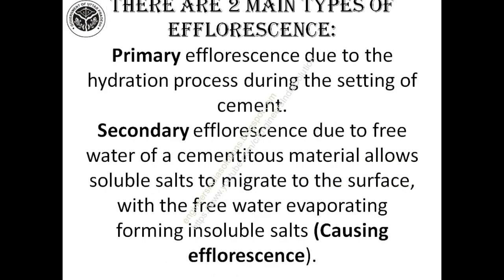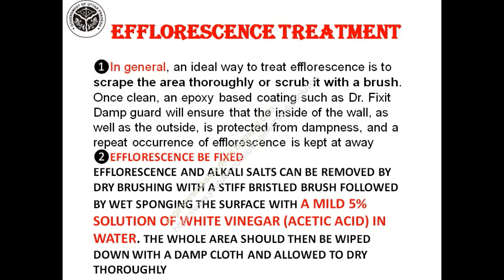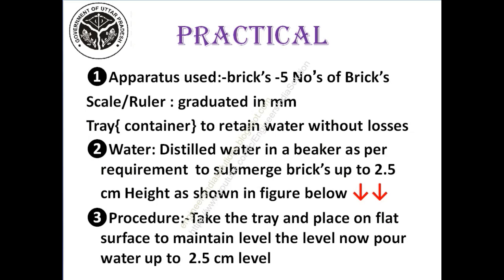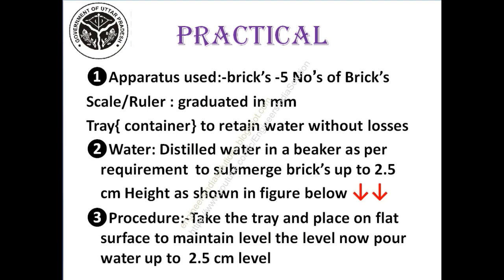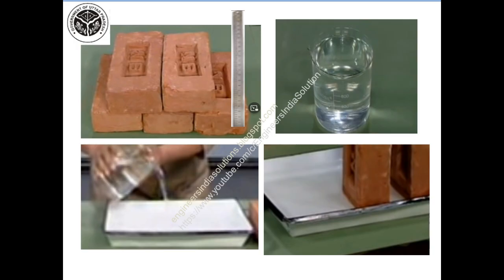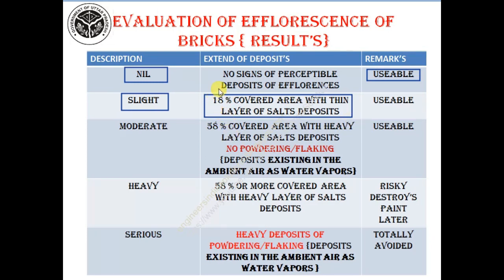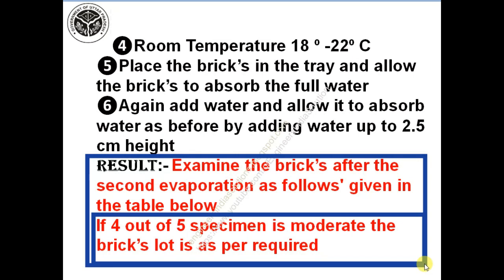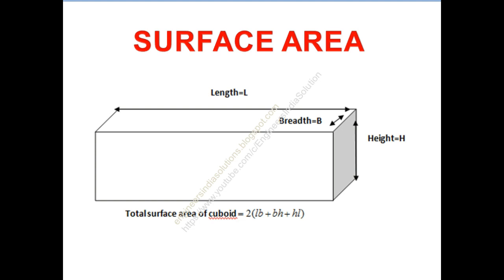EFFLORENCE'S OF BRICK'S & REMEDY TO RESOLVE EFFLORENCES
ACESS FOR VIDEO'S website engineersindiasolution.co.in
PPT: WITH HINDI VERSION & SOLUTION ACESS AVAILABE WITH LINK Defect's & efflorescence of bricks }
       Link’s in Hindi
3--SHAPE'S AND SIZE'S {FIELD & SITE TEST},ईट के आकार इत्यादि का फील्ड, साइट { A } TESTING OF BRICK'S
5-SHAPES AND SIZE'S OF A BRICK, TYPES OF BRICK'S AND MANUFACTURING OF BRICK'S IN SHORT IN EASY HINDI
& MUCH MUCH MORE FROM TIME TO TIME